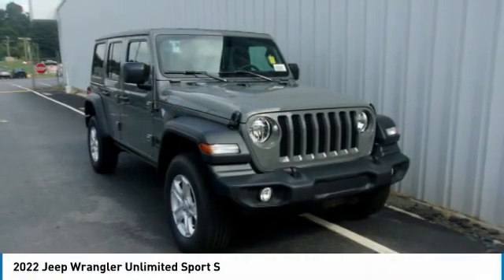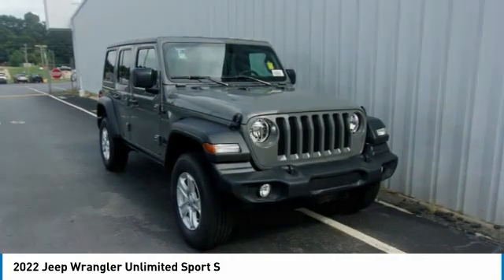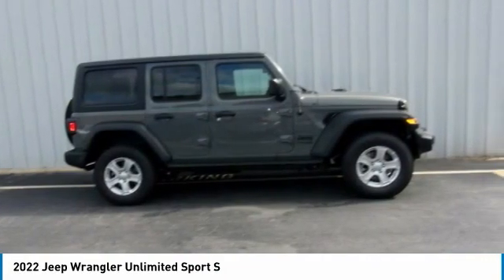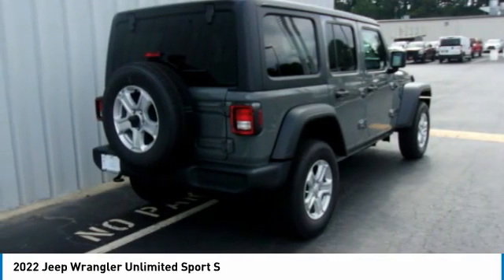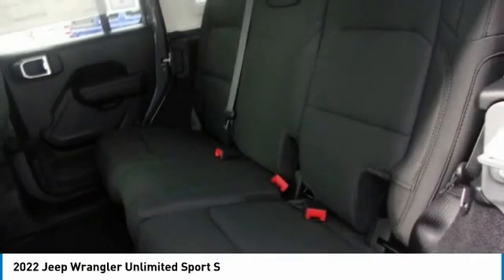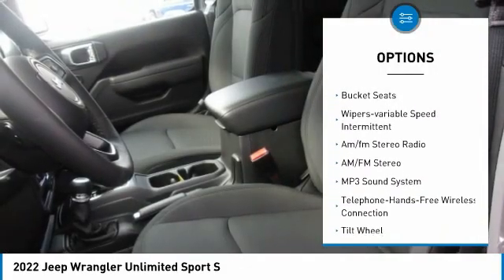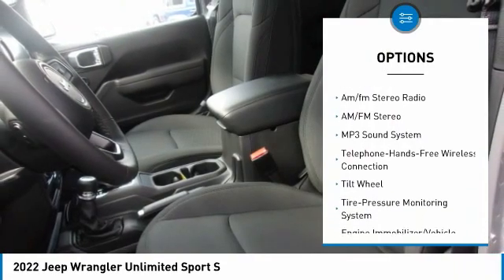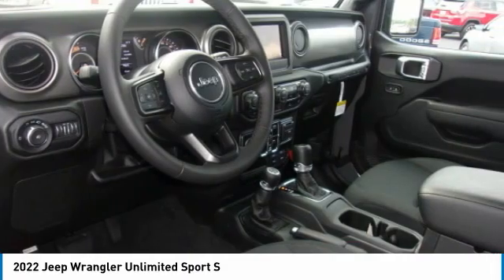2022 Jeep Wrangler Gainesville GA G236035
2022 Jeep Wrangler Unlimited Sport S

Pick up this Sting-Gray Clearcoat 2022 Jeep Wrangler, available today at Hayes Chrysler Dodge Jeep RAM of Gainesville. This could be the one you've been searching for.